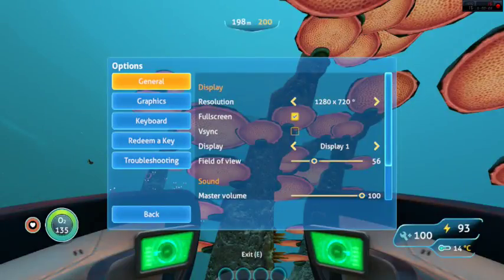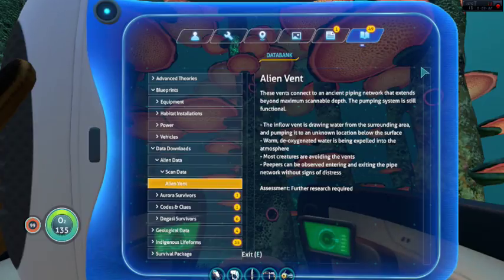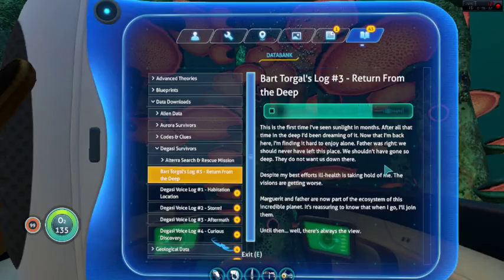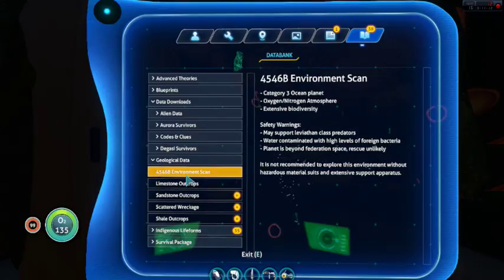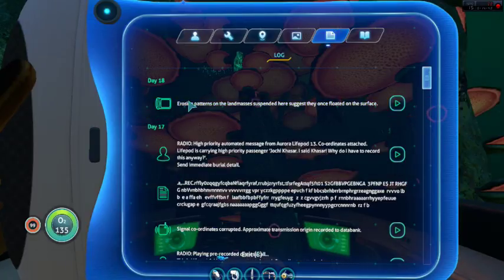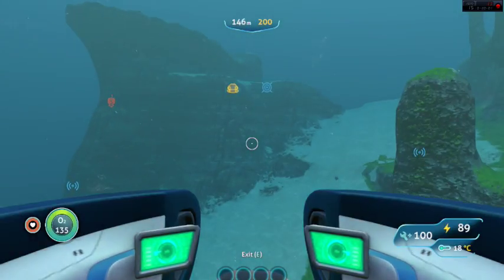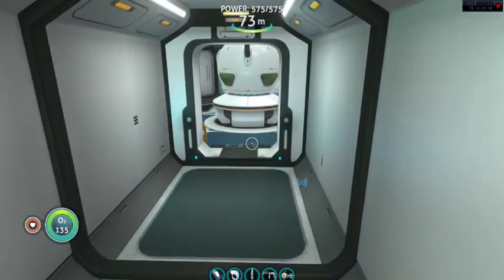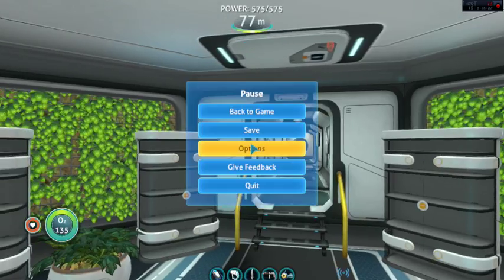Subnautica 9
Have some PDA files and a Reaper lurking in the back.